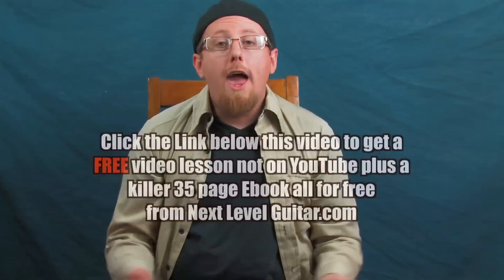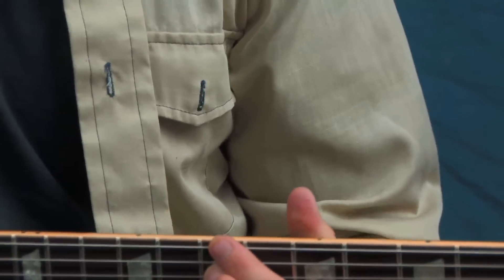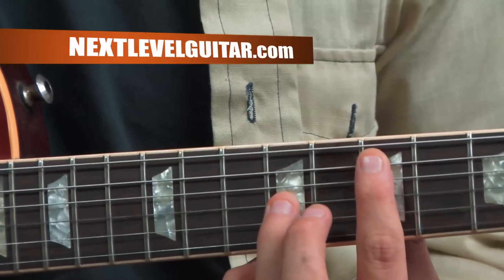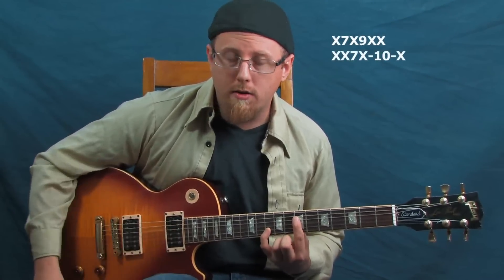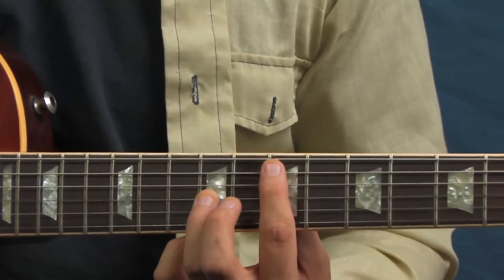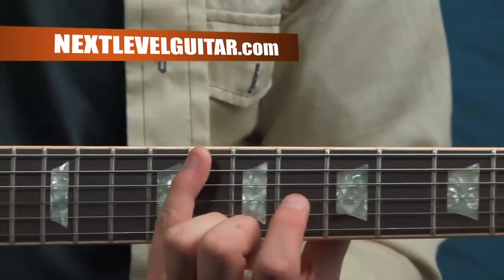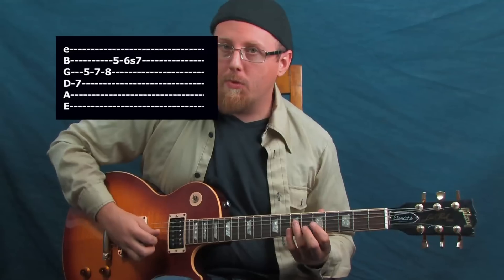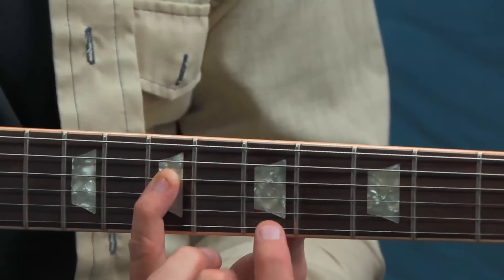Learn Van Morrison inspired lead guitar over chord vamp soloing Moondance style jam lesson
Learn Van Morrison inspired lead guitar over chord vamp soloing Moondance style jam improv lesson